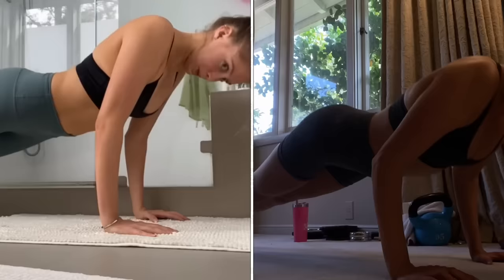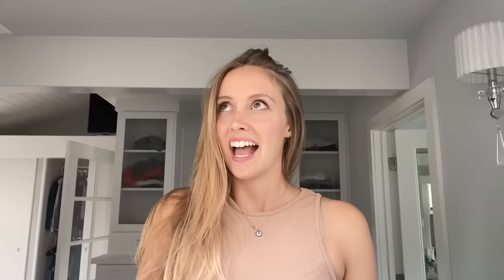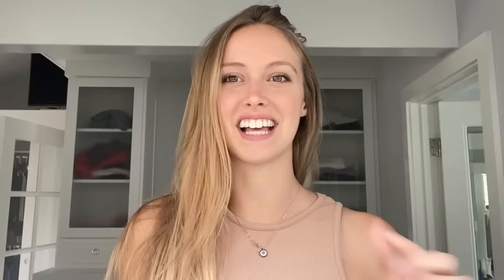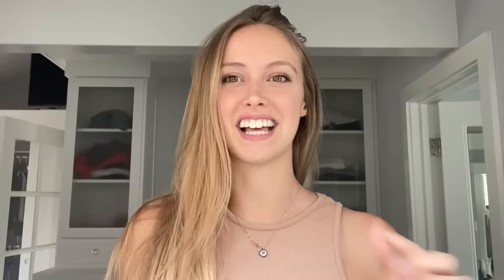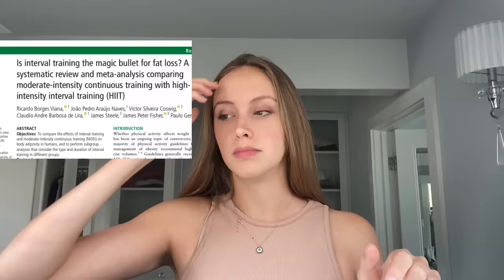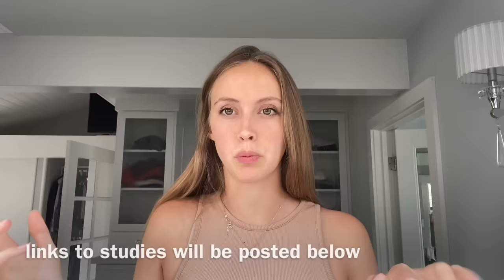6 Things I did to Tone Up & Lose Fat (NO DIETING or RESTRICTION)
How I've gained muscle & lost fat...all while repairing my relationship with food!

If you follow me on Tik-Tok or have seen my previous videos, you would know that I suffered from an eating disorder (orthorexia) in the past. Fighting my ED and finding strength, physically and mentally has been a long, crazy journey- one that I am still on today.
Eating enough (emphasis on enough!! you need more than you think!) and doing these 6 things has allowed me to gain muscle, strength, and overall change my relationship with my body. I hope these tips help!

Studies on High Intensity Interval Training:
What are the Benefits of HIIT?